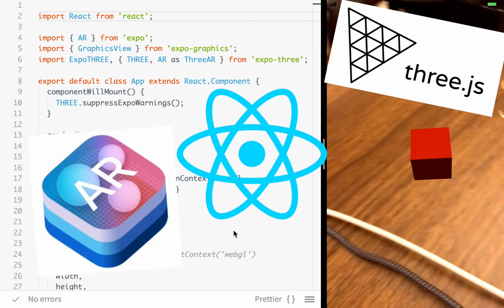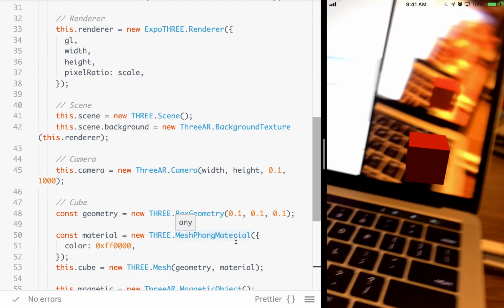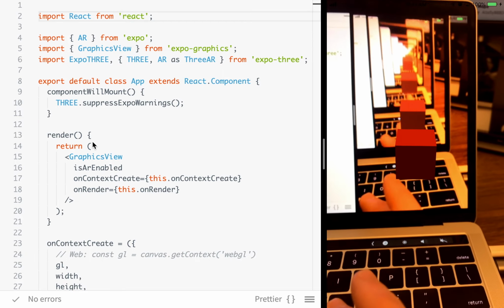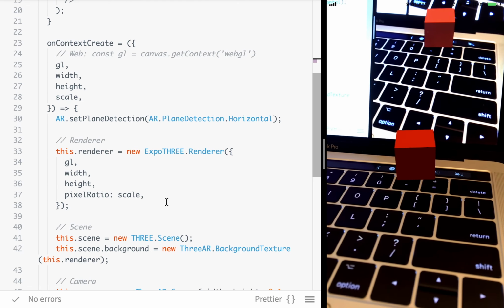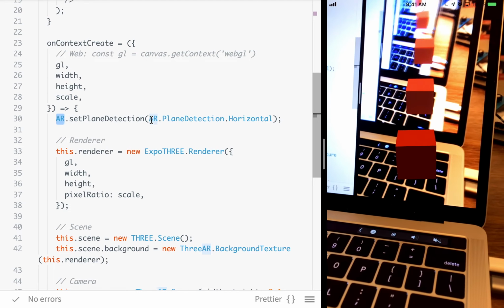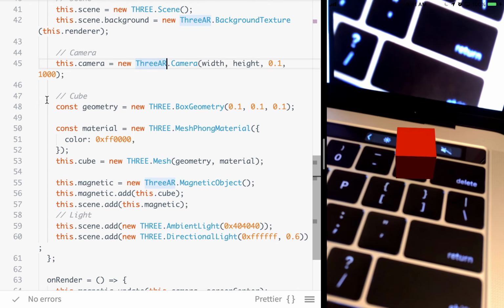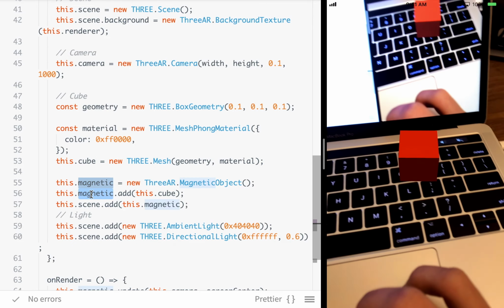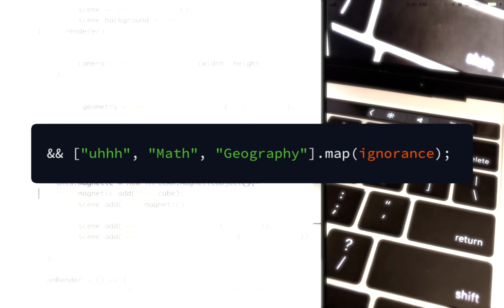ARKit in React Native with Expo and THREE.js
☞  This tutorial was made with v32 of Expo SDK.

I created expo-graphics, and I'm one of the maintainers on expo-three. 😁

In this tutorial we will be creating a 3D ARKit app that works on iOS with REACTNATIVE. We'll use expo-three & expo-graphics to write WebGL code on mobile.

👨🏻‍💻QUESTIONS - I would love to hear your feedback on the AR library
➜ Are you a cat person?
➜ On a scale of SceneKit to ExpoKit how incredible is Gucci?
➜ What are the chances that Apple will turn another popular AR app into a system app.
➜ Were you playing pokemon-go before it was mainstream? 🤤 (trick question btw)

⭐ RECAP
⌨️ 0:00 Evan Bacon (😘 anime nerd)
⌨️ 0:15 ARKit Demo
⌨️ 3:40 Camera
⌨️ 3:47 Device Motion
⌨️ 6:03 Cutaway cat joke
⌨️ 8:01 Outtakes

🤔 What is THREE.js?

Three.js is a cross-browser JavaScript library and Application Programming Interface used to create and display animated 3D computer graphics in a web browser. Three.js uses WebGL. The source code is hosted in a repository on GitHub.

🤔 What is Expo?

Expo is a free and open source toolchain built around React Native to help you build native iOS and Android projects using JavaScript and React. Camera, push notifications, ARKit, and so much more. Try it in your browser! Over the air updates to published projects. Distribute to app stores.

React Native is a JavaScript framework for writing real, natively rendering mobile applications for iOS and Android. It’s based on React, Facebook’s JavaScript library for building user interfaces, but instead of targeting the browser, it targets mobile platforms. In other words: web developers can now write mobile applications that look and feel truly “native,” all from the comfort of a JavaScript library that we already know and love. Plus, because most of the code you write can be shared between platforms, React Native makes it easy to simultaneously develop for both Android and iOS.

🤔 What is ARKit, exactly?

ARKit is what Apple calls its set of software development tools to enable developers to build augmented-reality apps for iOS. Most of us will never actually use ARKit, but we see its results and interact with ARKit apps in iOS 11.

🤔 Who can use ARKit apps?

Anyone using an iOS device that runs on Apple's A9, A10 or A11 Bionic processors. That includes the iPhone 6s and 6s Plus, iPhone 7 and iPhone 7 Plus, all iPad Pro models, the 9.7-inch iPad released in 2017, the iPhone 8, 8 Plus and iPhone X. That's millions of devices that are able to use AR apps.

Do I need to buy anything or install anything special to use augmented-reality apps?
All you have to do is have iOS 11 installed. ARKit takes advantage of existing iPhone and iPad hardware, including motion-tracking sensors and camera sensors, to make augmented-reality apps possible.

Why would I want to use AR apps? What are they good for?
AR apps can recognize the spaces around you and place virtual objects on horizontal surfaces. For example, Ikea's iOS app, Ikea Place, allows you to position virtual furniture around your house so you can see each item's scale in relation to your space.

ARKit apps put three-dimensional images in your world using what's called visual inertial odometry, which takes advantage of your device's sensors to track your world and sense your device's orientation and position relative to the scene you're looking at.
Apple demonstrated the Ikea app to me on an iPad. You simply hold your device up and use the app to drop a piece of furniture, such as a chair, in an empty space. You can easily move it around and even see detail, like the texture of its cloth. I found myself walking around the chair to avoid bumping into it, even though it didn't actually exist in the room I was standing in.

When iOS 11.3 becomes available as an over-the-air update this spring, AR apps will be able to place virtual objects against walls and doors, as well as recognize irregularly shaped objects in the real world. The software upgrade will improve the resolution of the camera view in AR apps by 50 percent and add support for auto-focus when viewing augmented objects through your phone's camera.